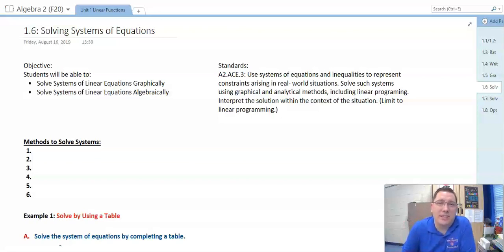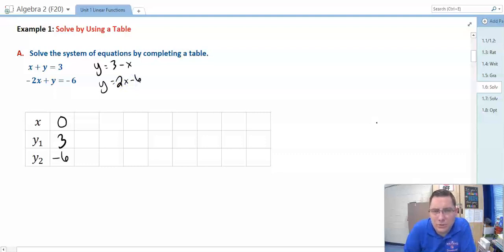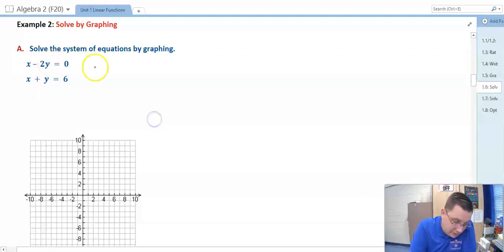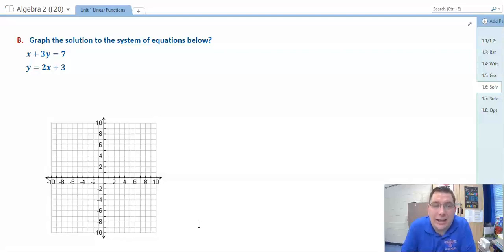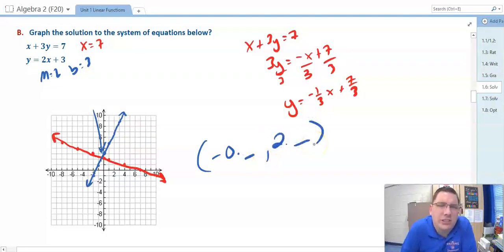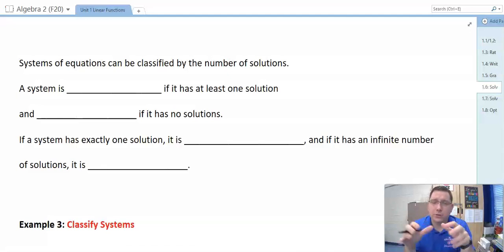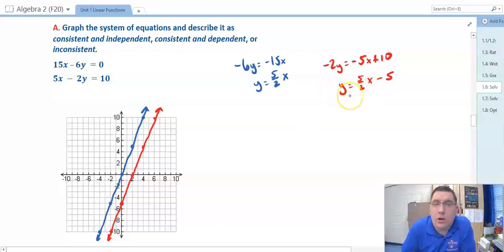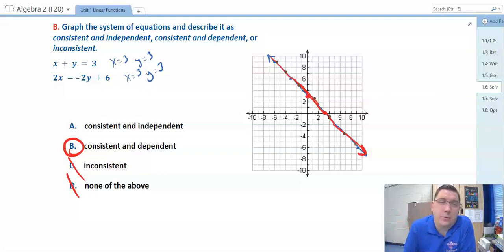Alegbra 2: 1.6a: Solving Systems of Equations Graphically & by Table